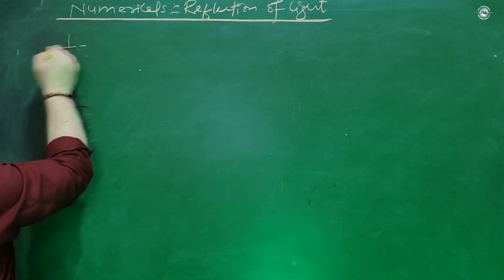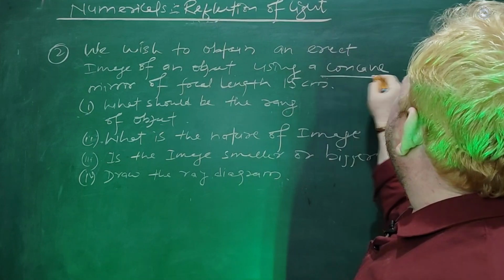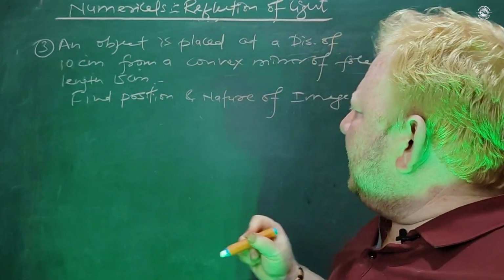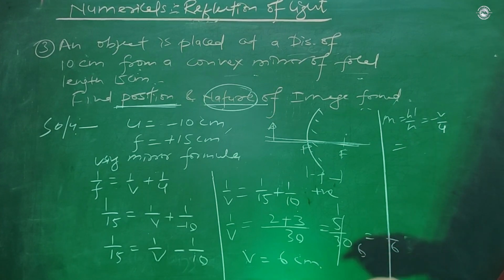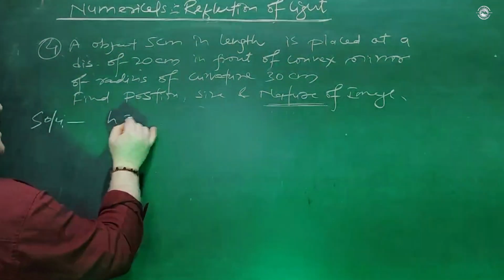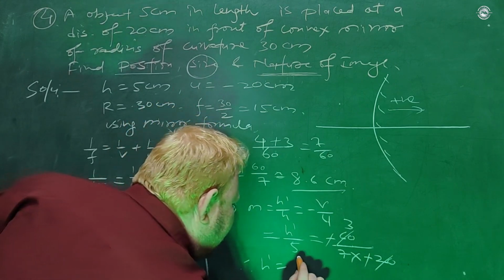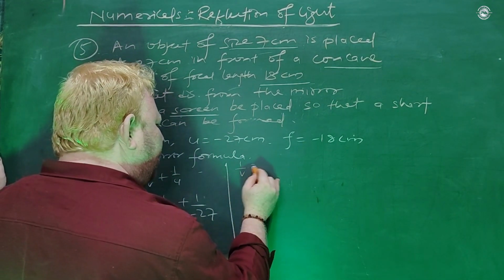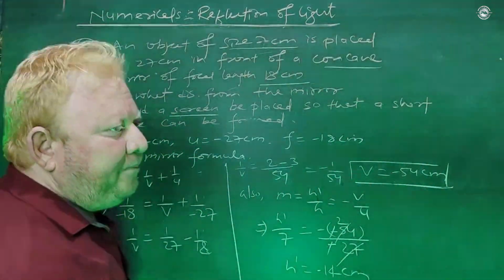Selected Numericals on Reflection of light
Chapter : Light Reflection and Reflection | Numericals

class : 10
subject : physics
chapter : light reflection and reflection
topic :Numericals based on Reflection of light

comments to show your love and support